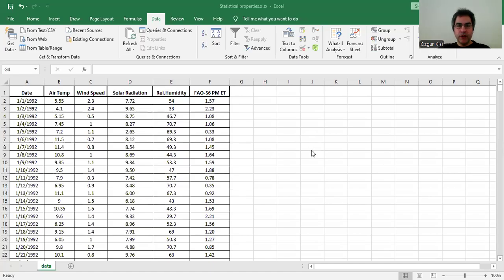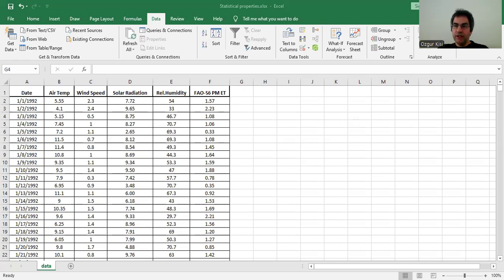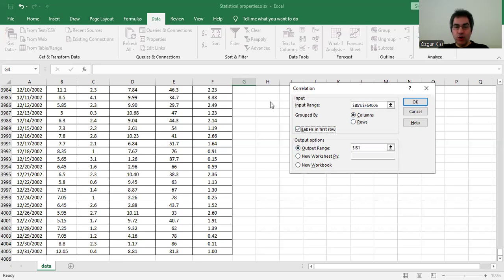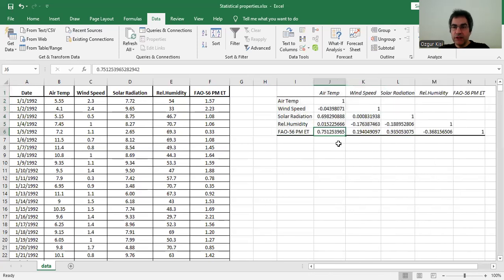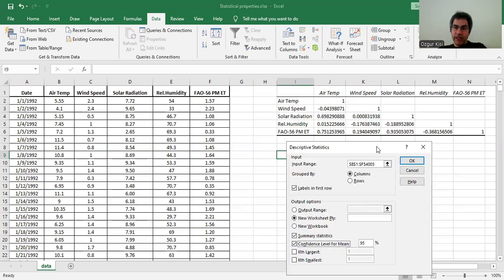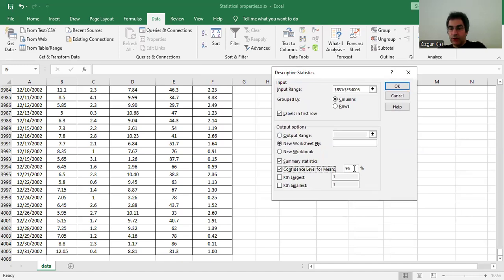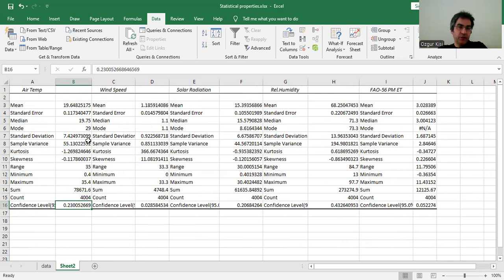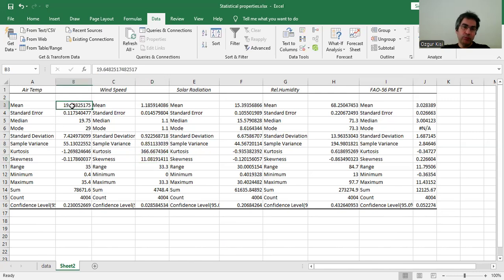Finding correlations and brief statistical properties using Excel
In this video, you'll learn how to find correlations between variables in your data. We'll also cover how to obtain key statistical properties to better understand your dataset. I hope you find this tutorial helpful!